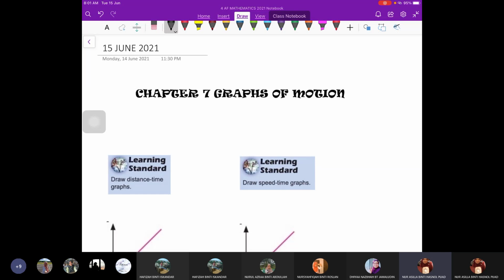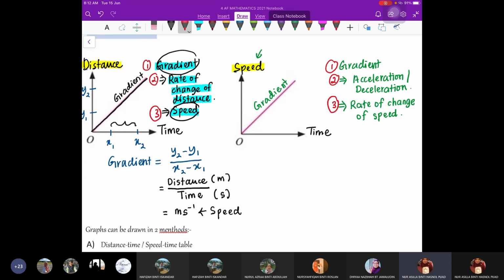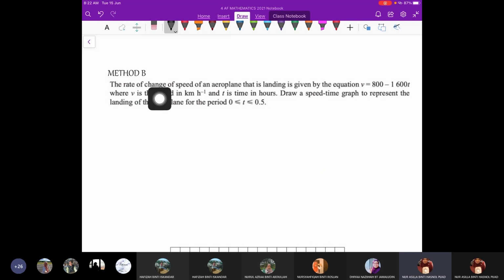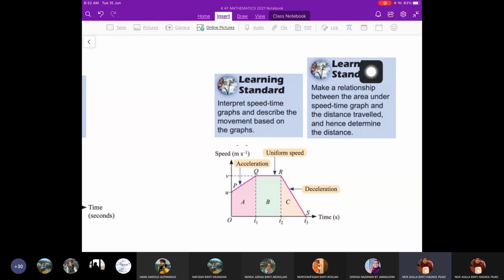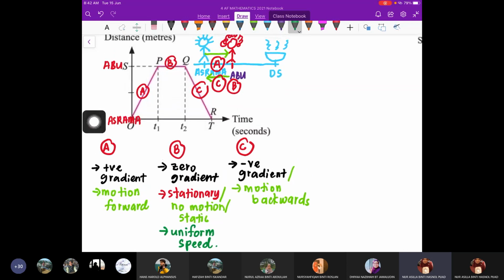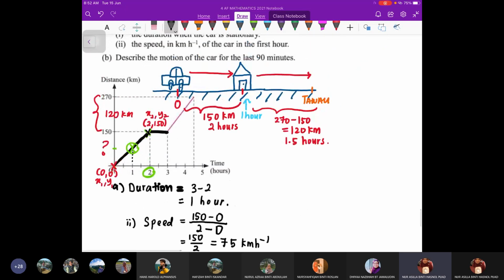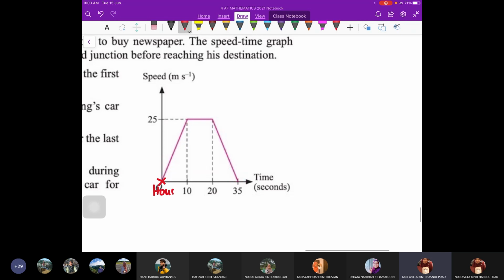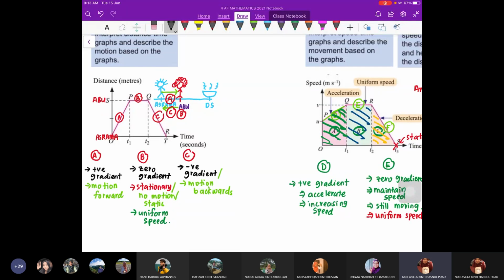FORM 4 GRAPHS OF MOTION 1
YEAR: FORM 4
TOPIC: GRAPHS OF MOTION
SUBTOPIC: Draw Graphs and Interpret Graphs